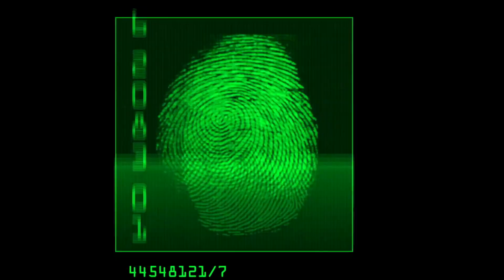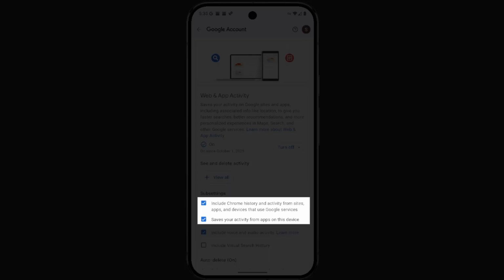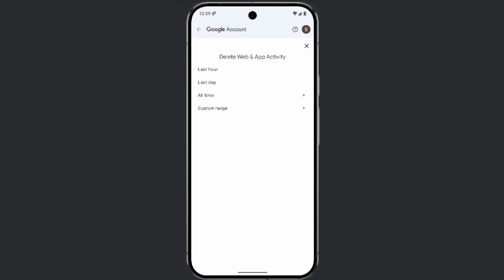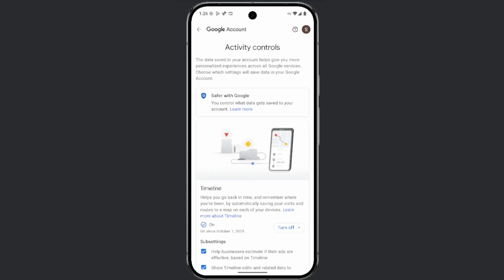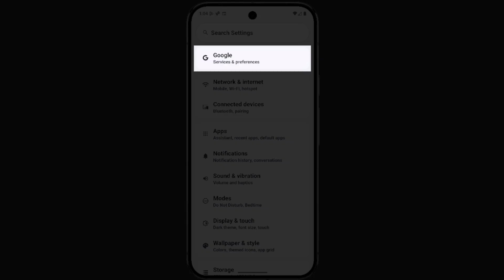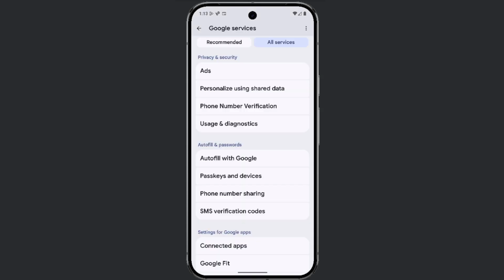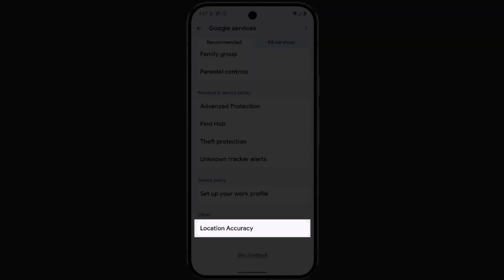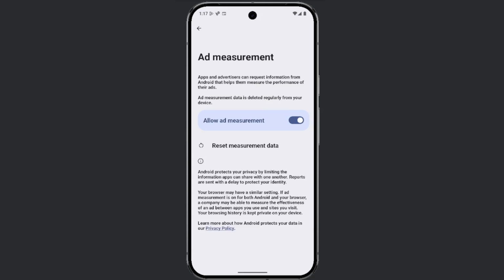Turn Off Google Tracking – Stop Phone Number Sharing, Location & Data Collection (Full Guide)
Did you know Google tracks almost everything you do? From your searches, apps, and locations to even your conversations — all to serve you targeted ads.

In this video, you’ll learn step by step how to stop Google tracking and protect your privacy by turning off hidden settings in your Google Account.

🔒 What you’ll learn in this guide:
✅ Disable Web & App Activity (stop search/app tracking + audio collection)
✅ Delete your saved activity data (all time or custom period)
✅ Turn off Timeline tracking (location history & movement logs)
✅ Stop YouTube History tracking (searches & watched videos)
✅ Manage Personal Data Sharing & revoke app permissions
✅ Turn off Usage & Diagnostics data reporting
✅ Disable Phone Number Sharing & hide caller ID
✅ Adjust Location Accuracy settings
✅ Turn off Ad Personalization (ad topics, app-suggested ads, ad measurement)

⏱️ Timestamp
00:00 – Google Tracking: What You Should Know
01:15 – Managing Your Google Account (Privacy Settings)
01:47 – Disabling Web & App Activity + Audio Tracking
02:44 – Deleting Saved Activity Data
04:18 – Turning Off Timeline (Location History)
04:49 – Disabling YouTube History
05:18 – Managing Personal Data Sharing Permissions
06:26 – Usage & Diagnostics Settings Explained
06:54 – Stop Phone Number Sharing + Caller ID Settings
07:52 – Location Accuracy Settings (Pros & Cons)
08:25 – Disabling Ad Personalization (Targeted Ads)